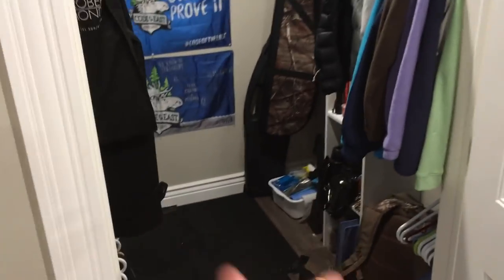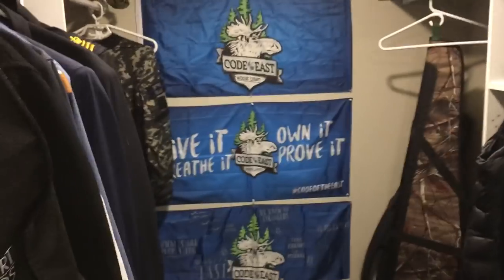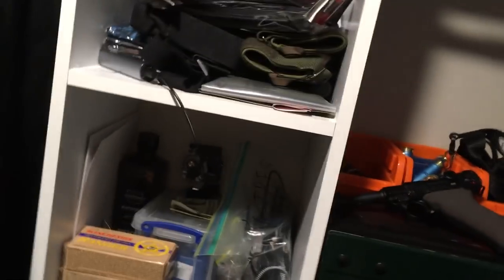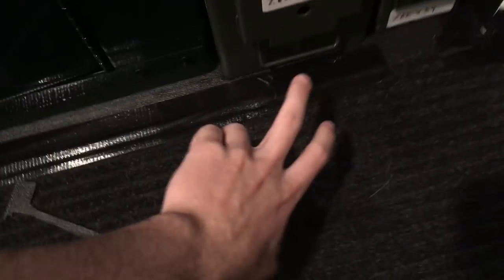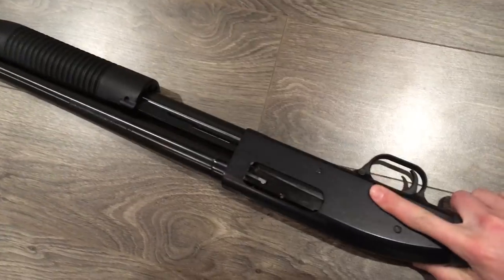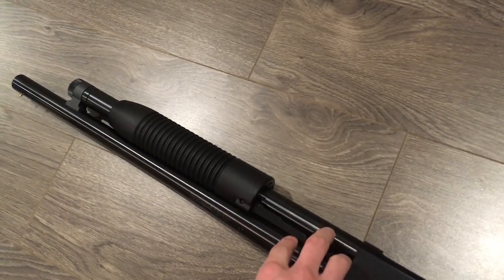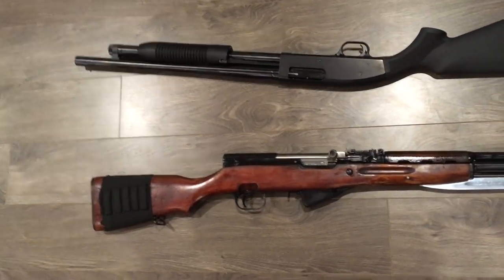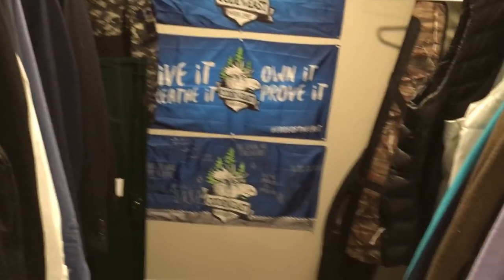My Guns and Gun Room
I am just getting started! i got a good base and im just starting my collection :) For a teenager this isnt half bad